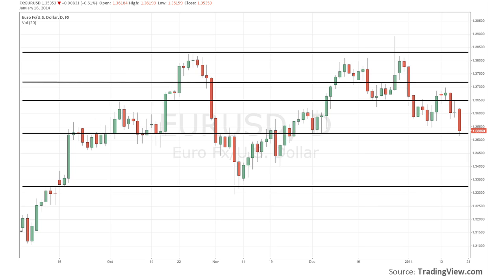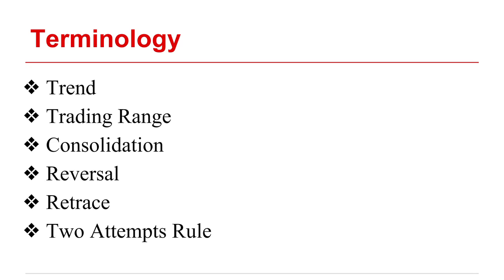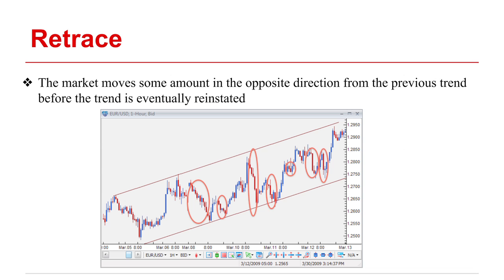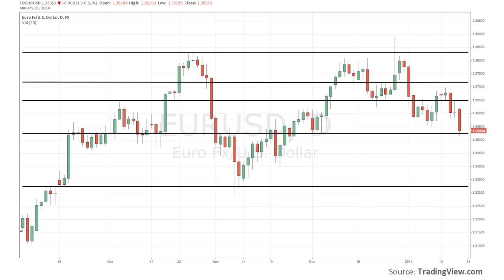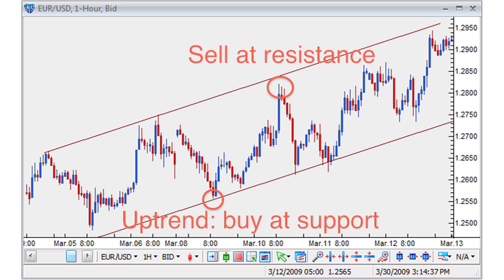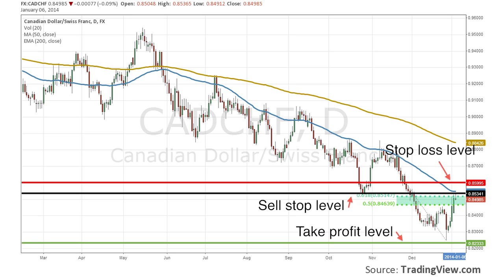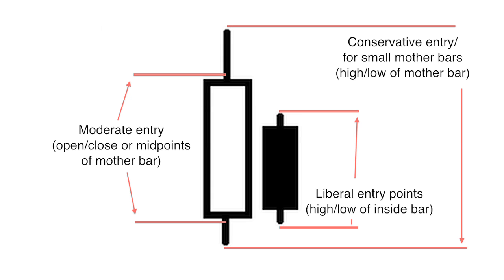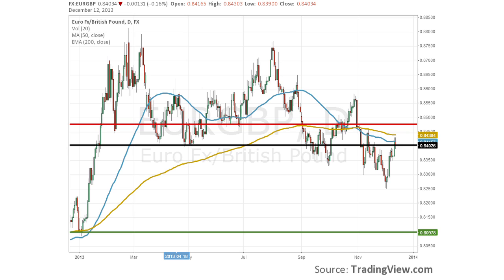Introduction to Forex Price Action Trading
Looking for more price action material? See the price action section of InformedTrades University

The basics of reading charts

Basic set-ups and stop placement

(Video only:) Two examples of trades from the forex market

Okay, to begin with, what is price action? Price action is a particular methodology employed by traders, based on the observation and interpretation of price action, usually through the use of candlestick or bar charts. The price action style of trading is usually characterized by clean charts, without indicators, with the explanation that indicators are themselves interpretations of the historical movements of price, which don't contain any information or predictive power that isn't available from the charts themselves.  Nonetheless, some traders include basic indicators, such as exponential moving averages or average true range to augment their charts or to provide confluence. The attitude of the price action trader is that the interpretation of price movements can provide an edge, a possibility of being more right than wrong in their predictions about the future behavior of price. This edge is possible from making trades that are informed by the observation of key price levels (demarcated as support and resistance lines), the recognition of common, reliable price action patterns, the use of trading orders with built-in stop loss levels, and a systematic trading strategy.

The basics of reading candles and charts:

Since candlestick and bar charts are the fundamental interface of the price action trader, the most basic unit is the candle or bar itself. Candles sum up the price action over a set period of time: on a 5 minute chart, each candle represents 5 minutes of price behavior, whereas on a daily chart, only one candle is produced per day. The body of the candle constitutes the range between the open price and close price, whereas the wicks or shadows of the candle indicate the high and low over that period of trading. Various color schemes are used to determine whether the price movement represented by the candle is bullish (increasing in price) or bearish (decreasing in price); bullish candles are usually white, blue, or green, whereas bearish candles are usually black or red.

Longer candle bodies demonstrate strong momentum and decisive market behavior in the movement from open to close; longer shadows, however, demonstrate increased volatility, since some prices were reached during the time period but ultimately excluded from the range between open and close.

Smaller candles can indicate the market's indecision, disinterest, or a balance between bullish and bearish forces

Similarly, a candle that is almost all wick implies that, regardless of the range of prices occurring in the time period, the open and close were extremely close; these candles are referred to by the Japanese term, doji

A doji or small candle with a very long wick in one direction is referred to as a pin bar, which is often interpreted as a sign of potential trend reversal

By contrast, a marabuzo candle has a large body, and almost no wick, implying that price action has been more definitive

There are two important, rudimentary patterns that play out over at least 2 candlesticks:

An outside bar is a bar with a higher high and a lower low than the previous candlestick, often with a body that also encompasses the price range of the previous bar's body; an alternative variation is the engulfing bar, which simply has a higher open and a higher close, regardless of the candle's shadows or wicks.

By contrast, an inside bar is a bar, or series of bars, with a high and low encompassed by the preceding candle; in this case, the variation is the harami, a bar or series of bars with an open and close within the range of the bar preceding it

Basic Terms for Price Behavior:

Trend: 2 successively higher tops and bottoms (uptrend) / 2 successively lower tops and bottoms (downtrend)
Other names for a positive trend: run up/bull run/rally
Other names for a negative trend: run down/bear run/decline

Trading range: the market moves up and down within a consistent range without establishing a definitive trend in one direction

Consolidation: the range of price's movement constricts as the market becomes directionless

Reversal: the market moves in the opposite direction from the previous trend, implying the end of that trend

Retrace: the market moves some amount in the opposite direction from the previous trend before the trend is eventually reinstated